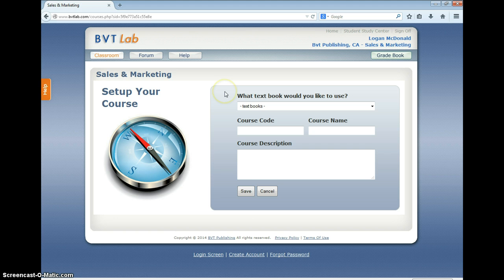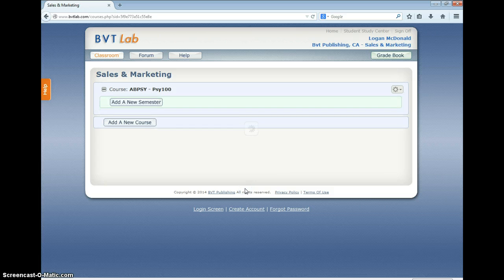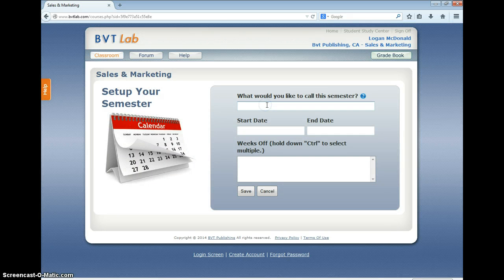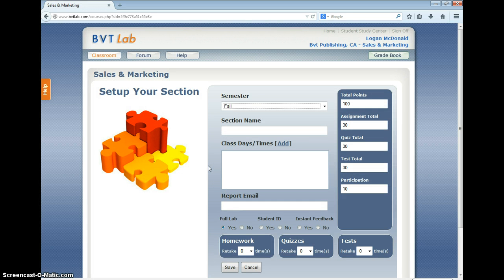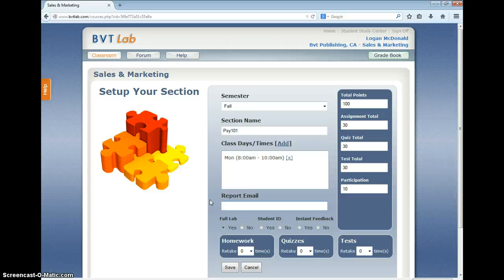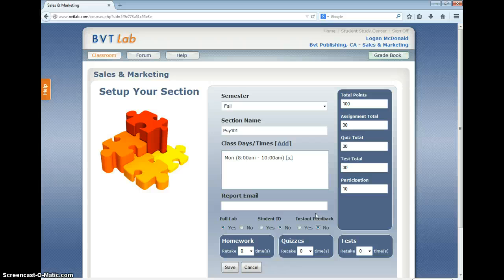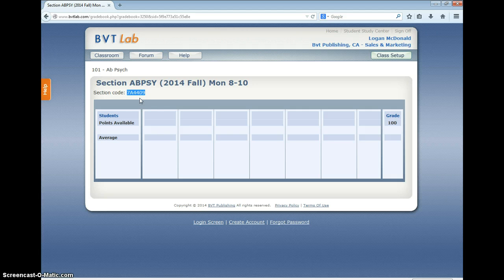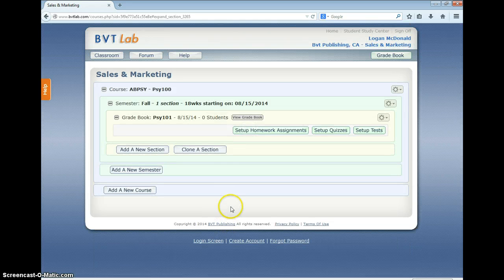BVT Lab Course Setup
This video show instructors how to set up their Course, Semester, and Gradebook.